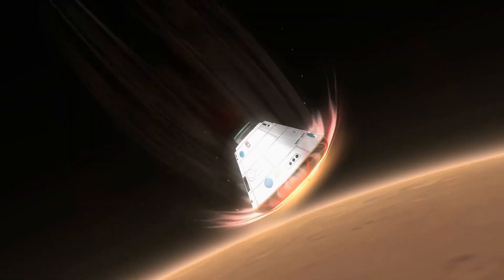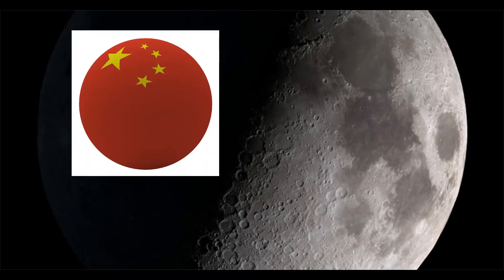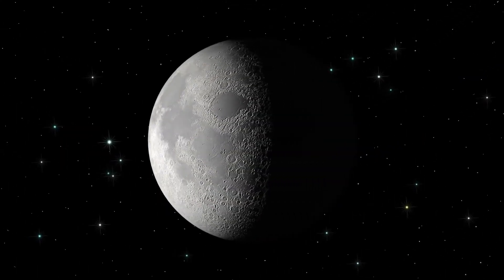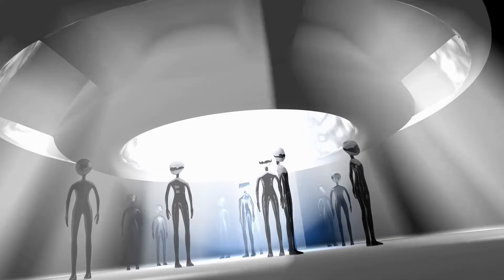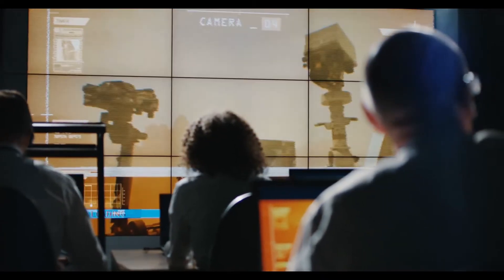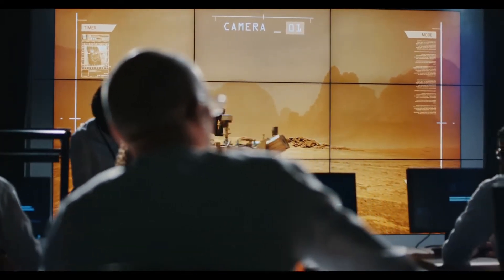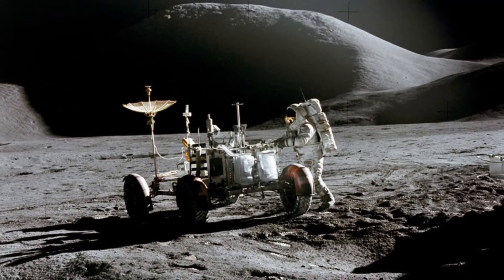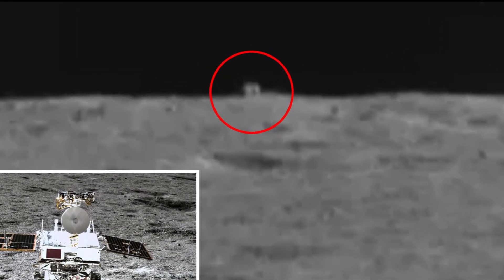Chinese Lunar Rover Discovered A ‘Mystery Hut’ On Dark Side Of The Moon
The Chinese lunar rover Yutu 2 has made a very interesting discovery on the far side of the moon. China's Lunar Reconnaissance Orbiter (LRO) was able to capture images of an object that looks very much like a hut. Along with this discovery, China also detected water ice that can be used for future missions.